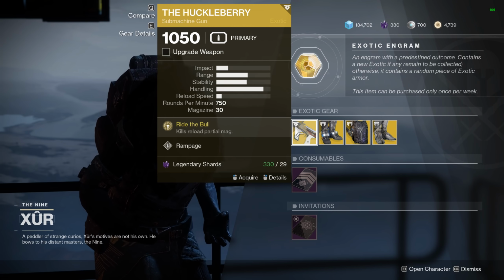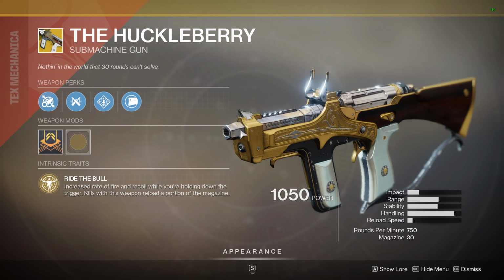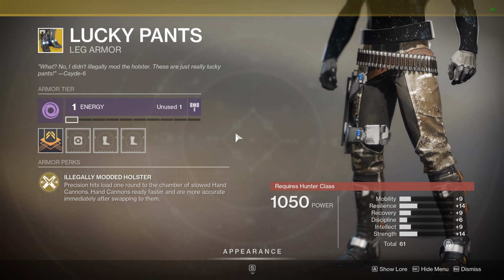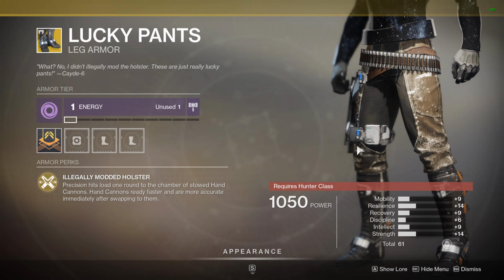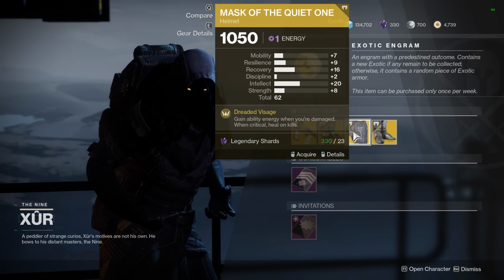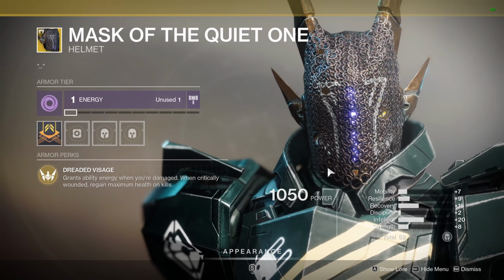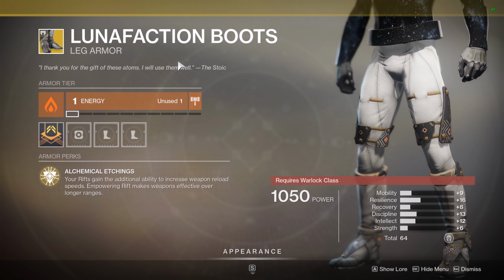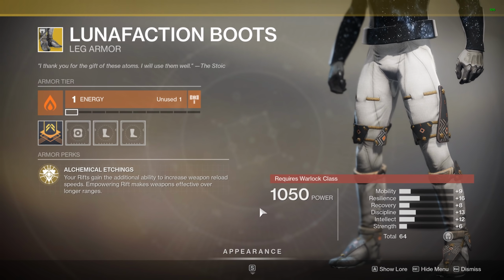Where is Xur? July 3rd, 2020 | Destiny 2 Exotic Vendor Location & Inventory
Xur is over in The TOwer this week, with some decent loot and really good rolls! Be sure to pay a visit and grab some new Exotic loot! Trials is on Dead Cliffs this week too, good luck if you're running any Cards this weekend.

LINKS